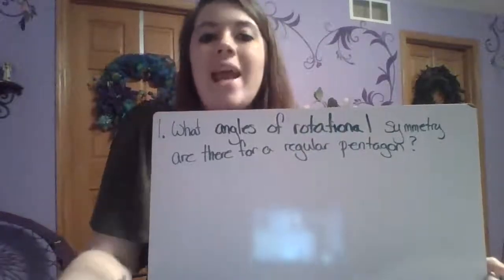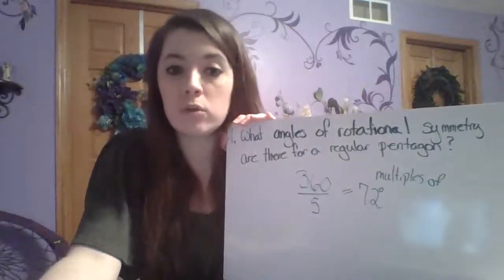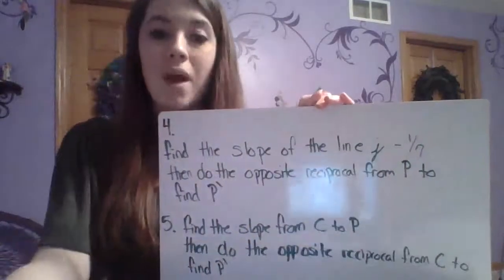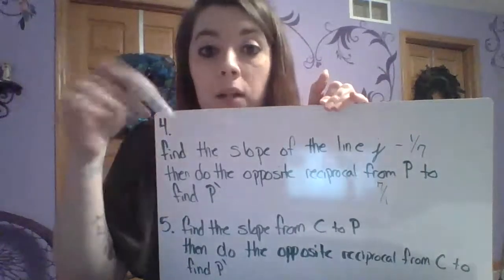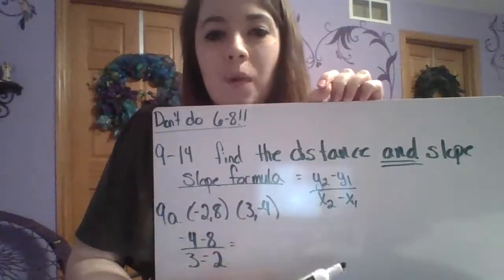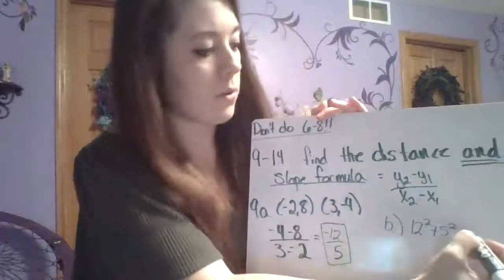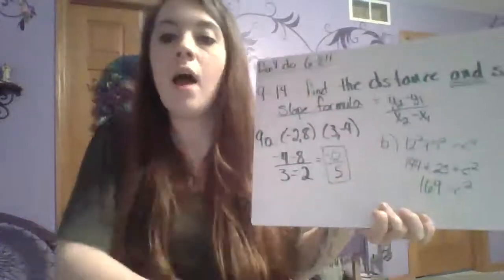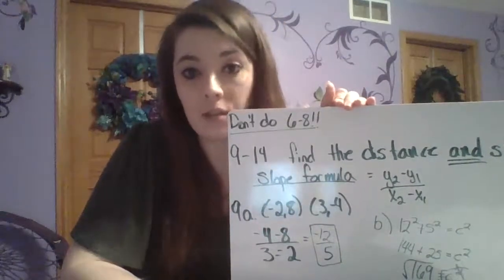Integrated Math 1 - 7.6 and Chapter 7 Review